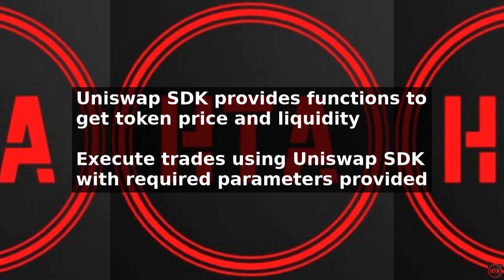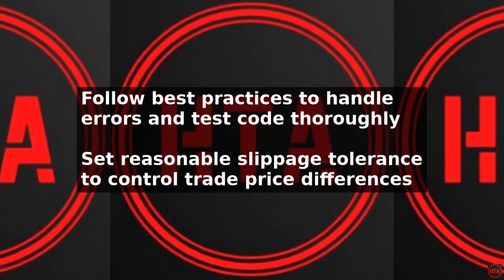How To Use SDK For Uniswap Router (2025)